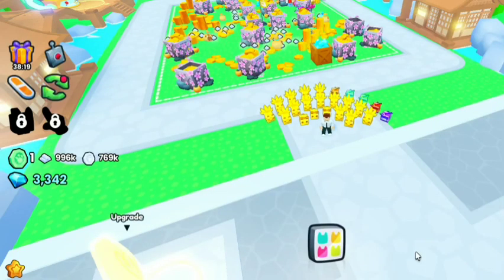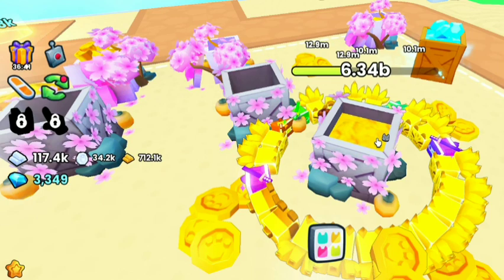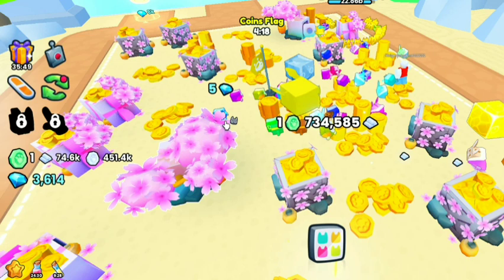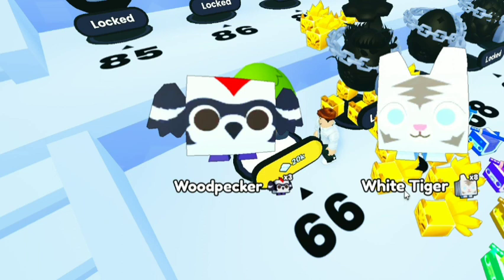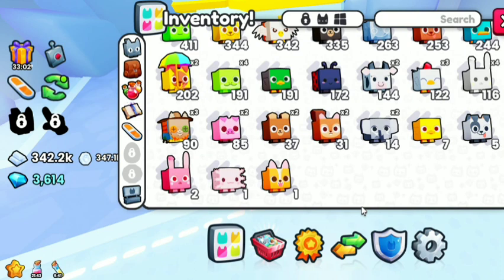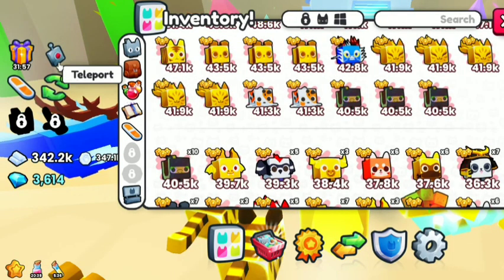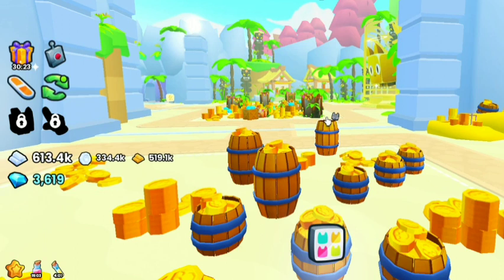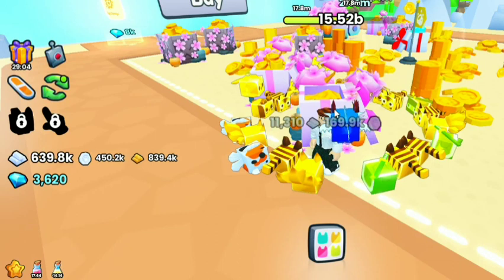MAKING MY FIRST RAINBOW PET IN PET SIMULATOR 99! (Roblox)